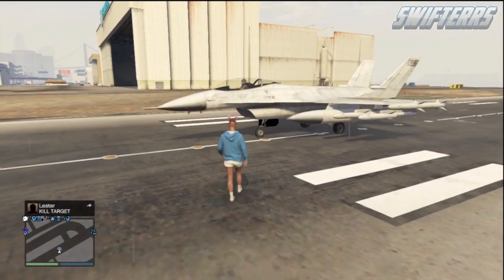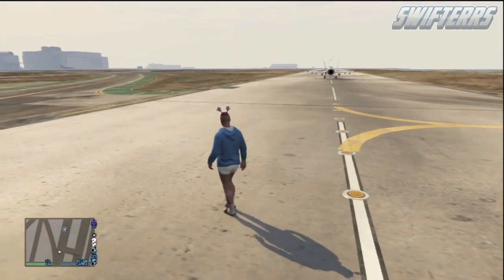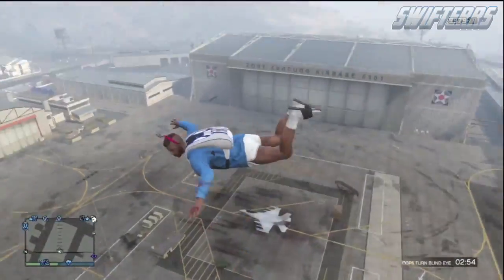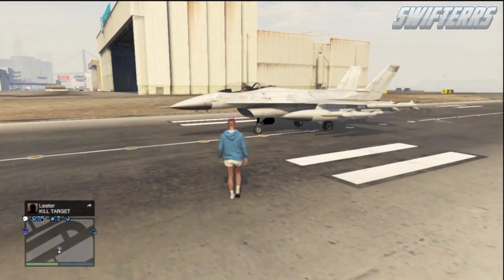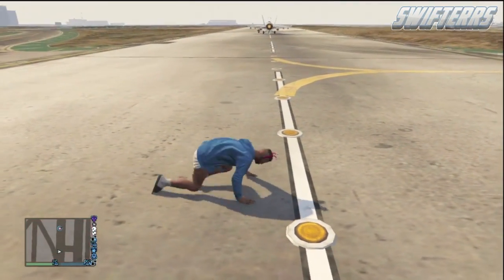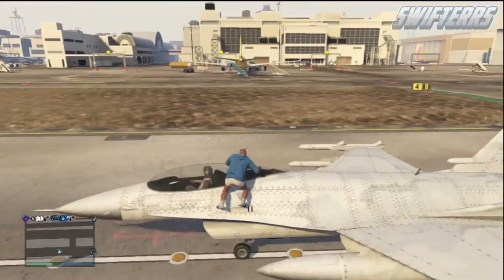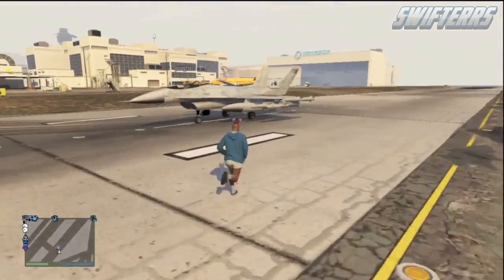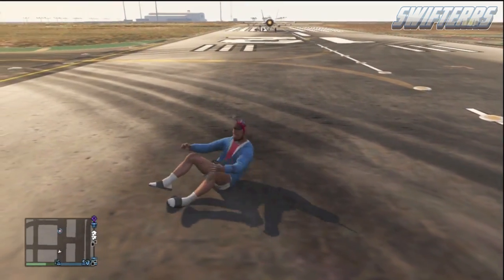GTA 5 Glitches: Crazy "Character Launch Glitch" Patch 1.15! "GTA 5 Funny Moments Glitch" 1.15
-Swifterrs